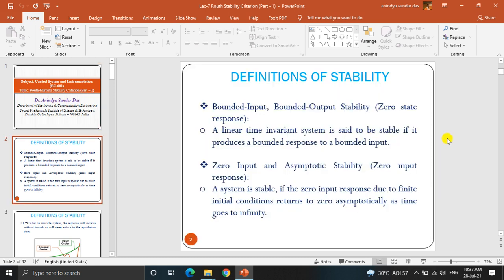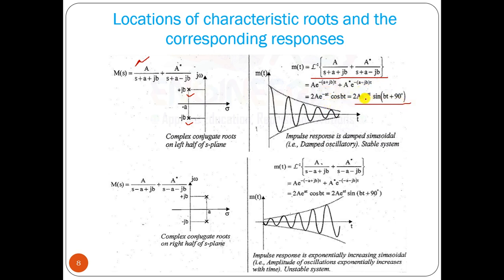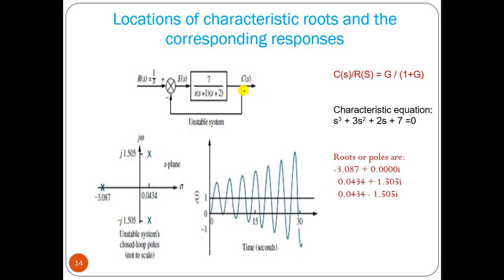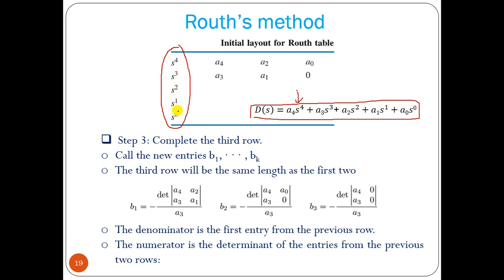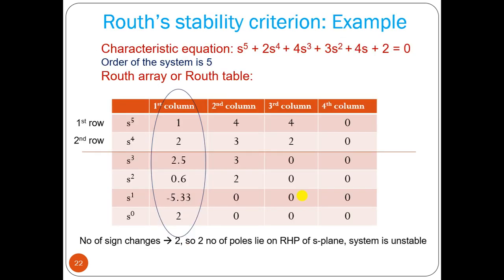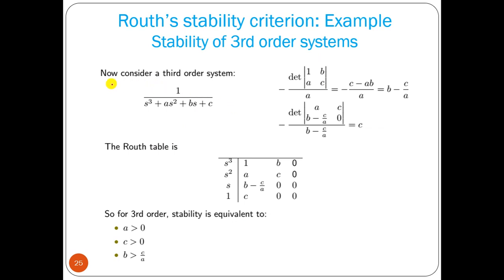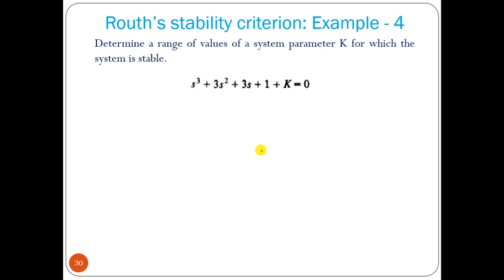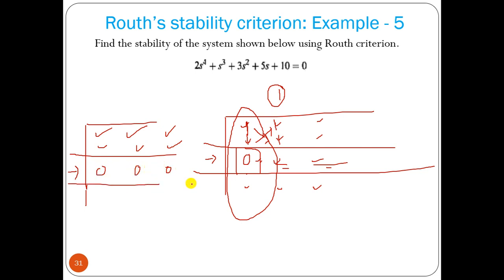Lecture 7 Routh Stability Criterion Part 1